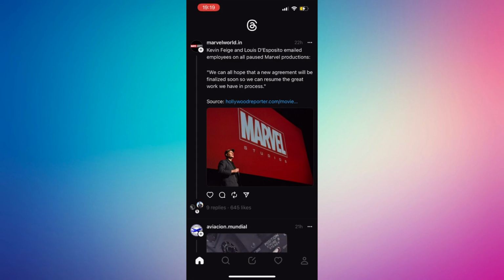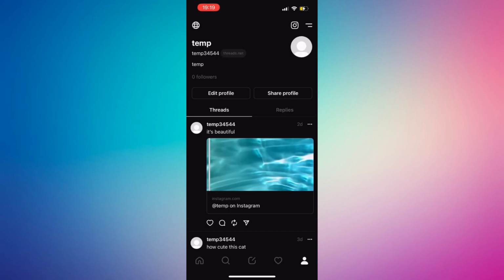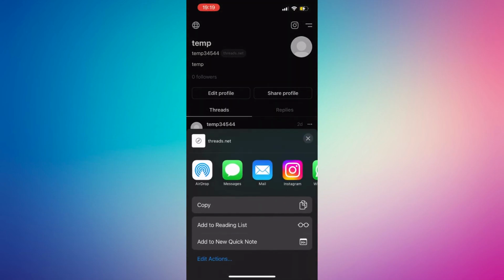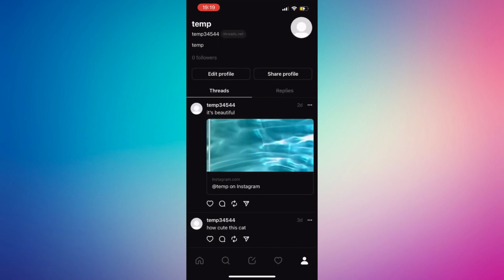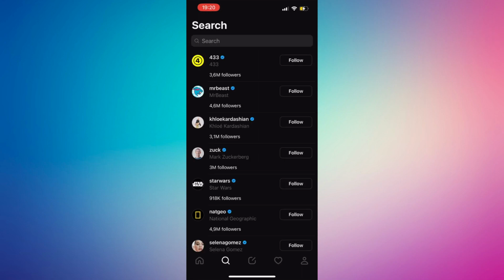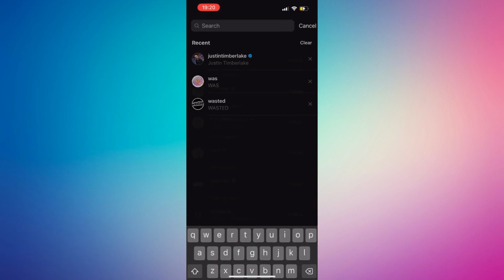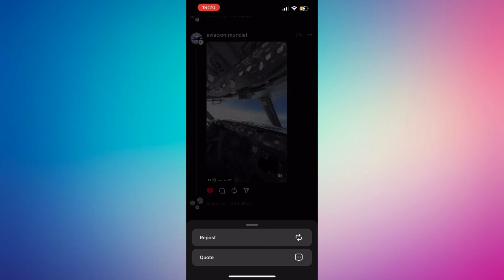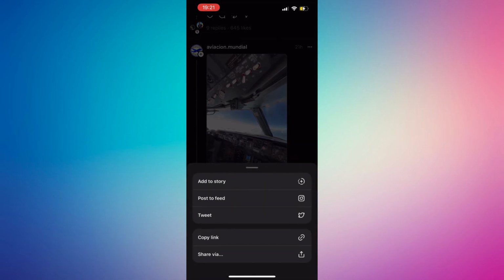How To Use Threads Application in 2023 on Your Mobile Phone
In this tutorial you can learn, learn how to How To Use Threads Application in 2023 on Your Mobile Phone